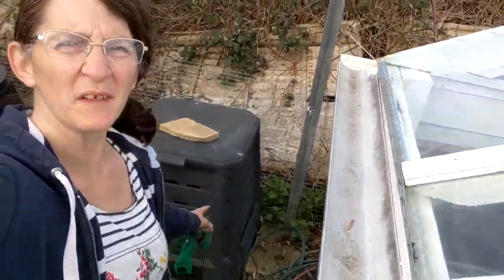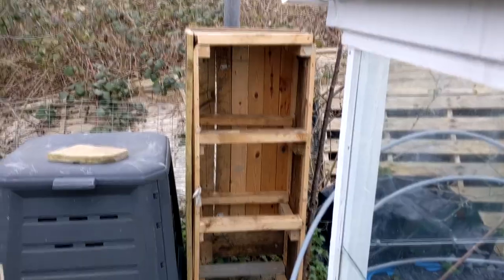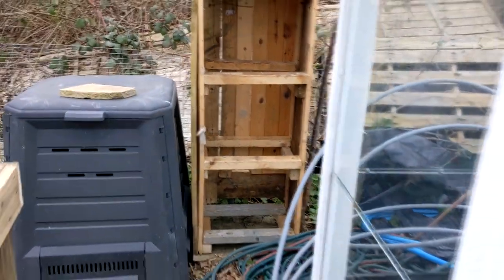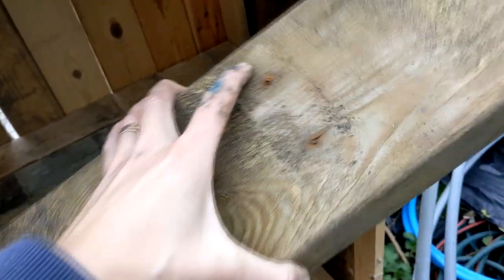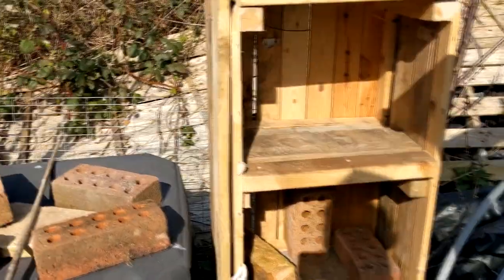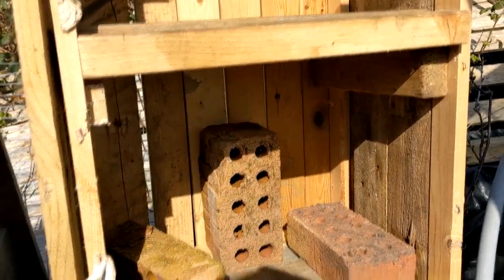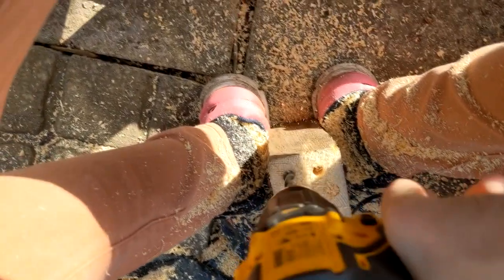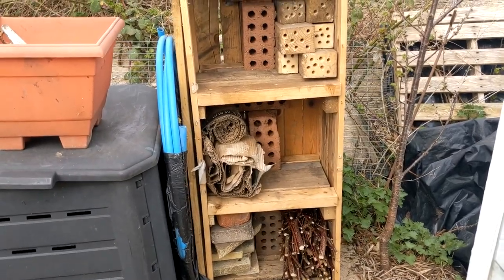Building the bug hotel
finally building and filling my bug hotel